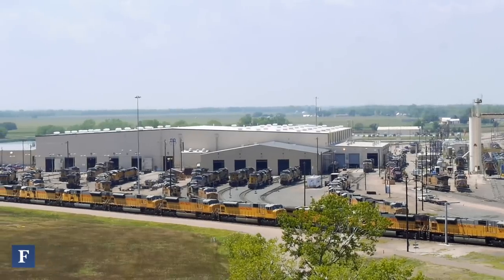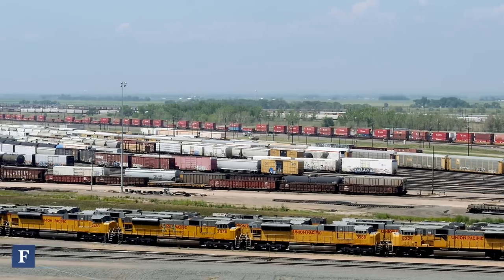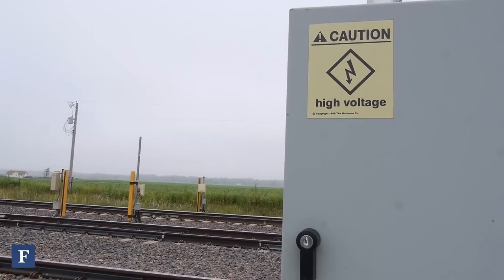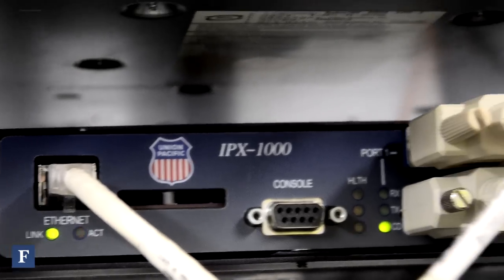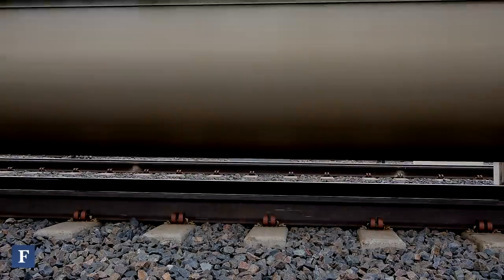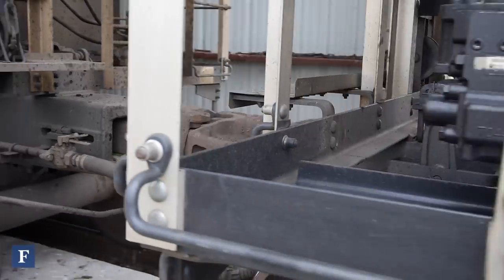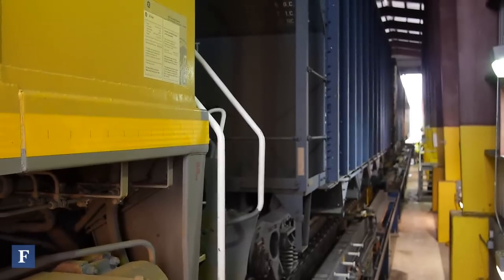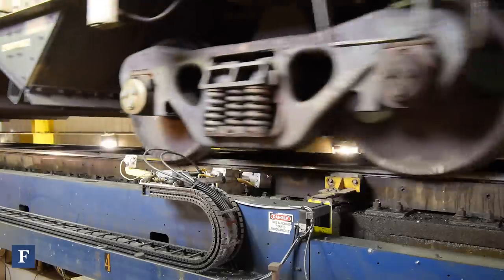Smart Rails: Inside Union Pacific's Technological Backbone | Forbes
A look at the advances that make the trains run on time -- and then some -- straight from the world's largest rail yard.